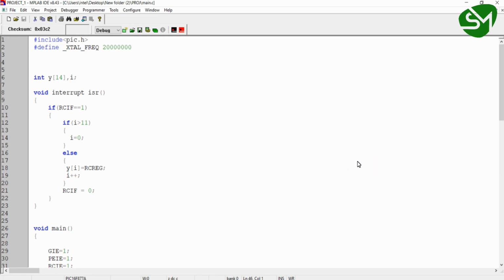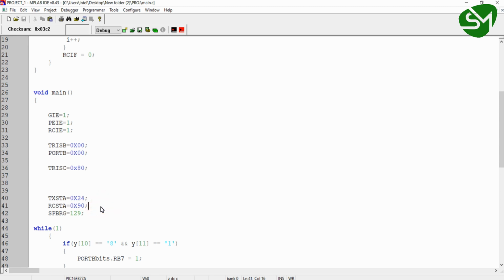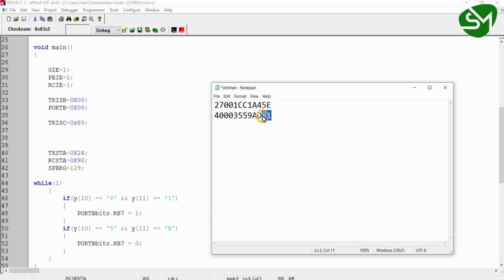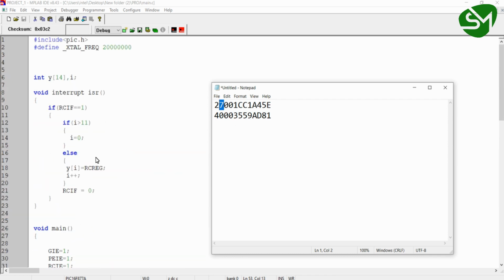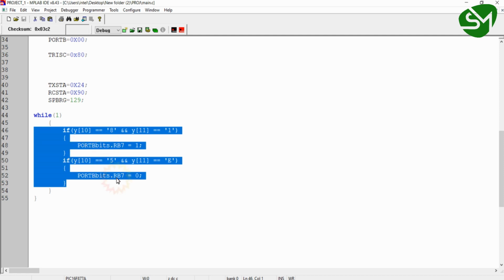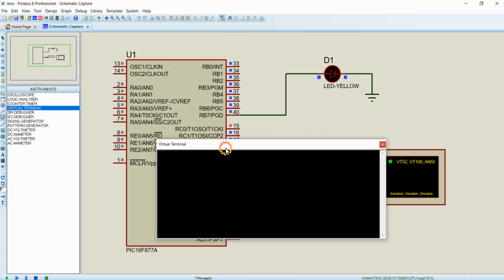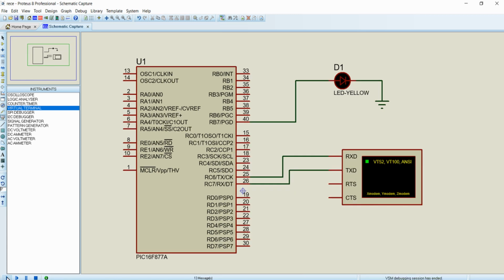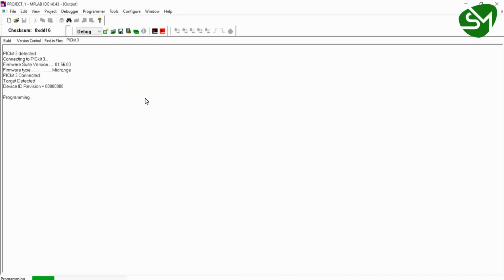INTERFACING EM-18 RFID WITH PIC16F877A | TUTORIAL 32 | MPLAB IDE PROGRAMMING COURSE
In this lecture you will acquire knowledge on interfacing EM-18 RFID module with the microcontroller PIC16F877A ,This is a course on programming in MPLAB IDE using HITECH C compiler for the microcontroller PIC16F877A.